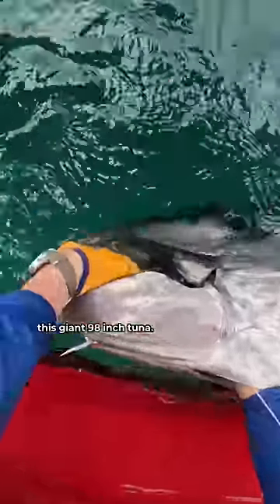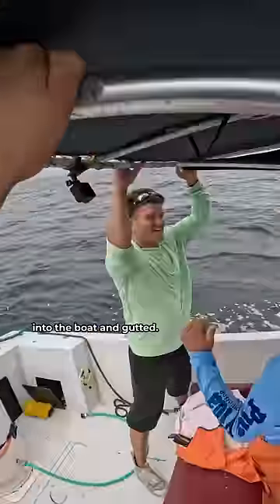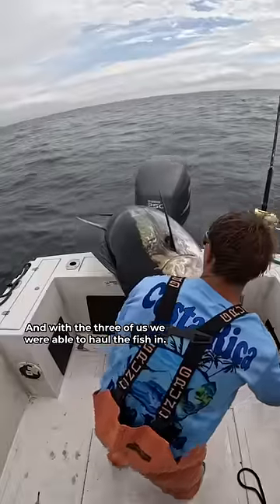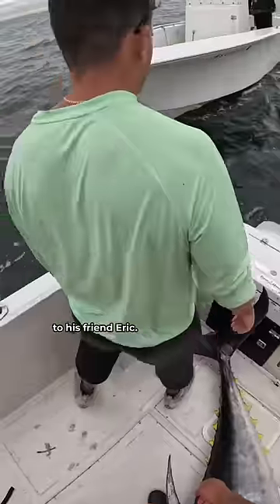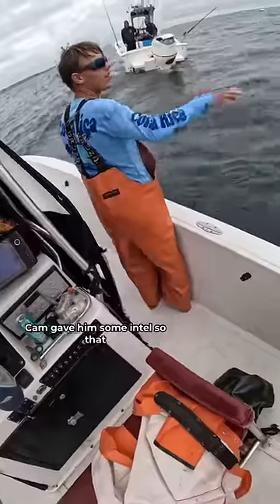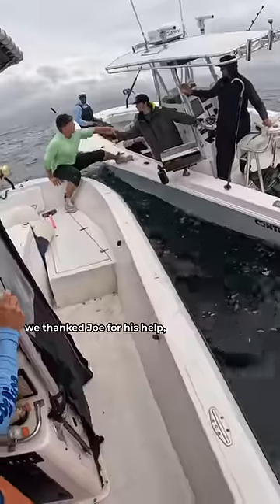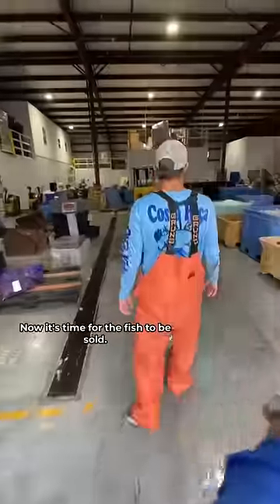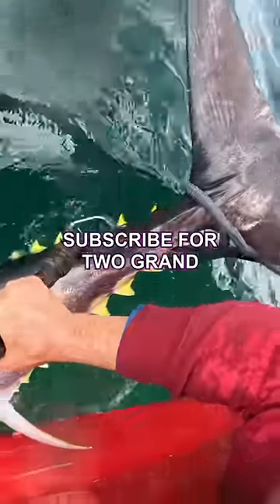We were unprepared